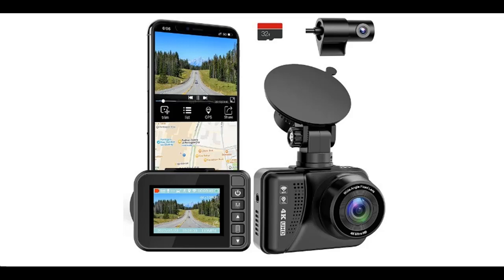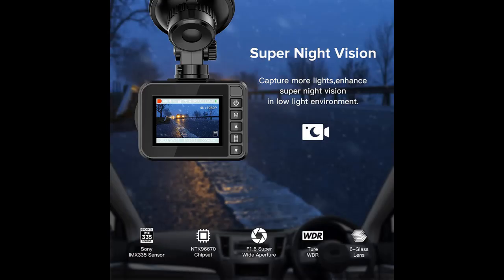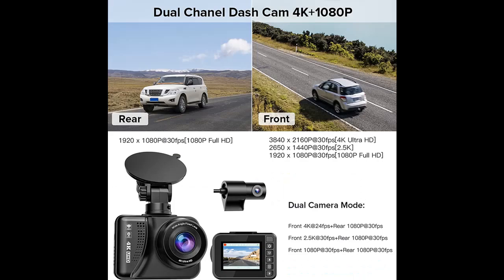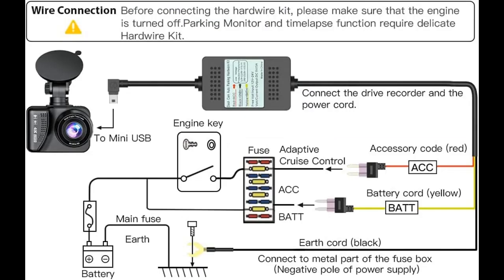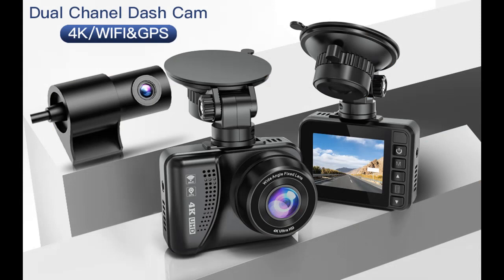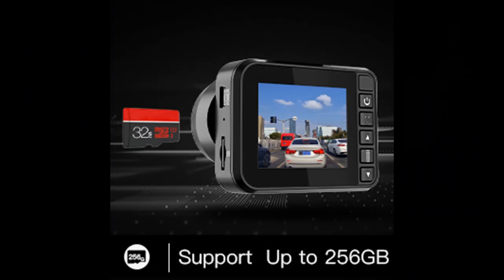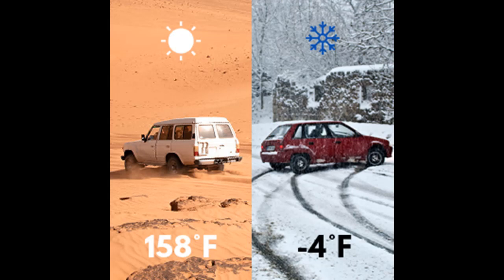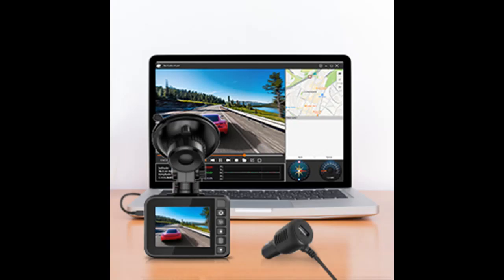Halikao HDC20 4K Dash Cam Front and Rear : Features Highlight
✔️What's features highlight? Halikao HDC20 4K Dash Cam Front and Rear, Dual Dash Cam Built-in WiFi GPS Front 4K/2.5K Rear 1080P Dash Camera Car Dashboard Camera Recorder, Sony Sensor, Supercapacitor , Included 32GB Card, Support 256GB Max [FULL-DETAILS]➤➤➤

Halikao HDC20 4K Dash Cam Front and Rear, Dual Dash Cam Built-in WiFi GPS Front 4K/2.5K Rear 1080P Dash Camera Car Dashboard Camera Recorder, Sony Sensor, Supercapacitor , Included 32GB Card, Support 256GB Max